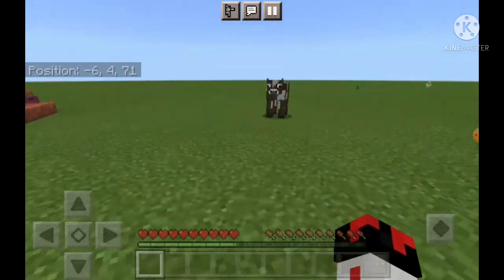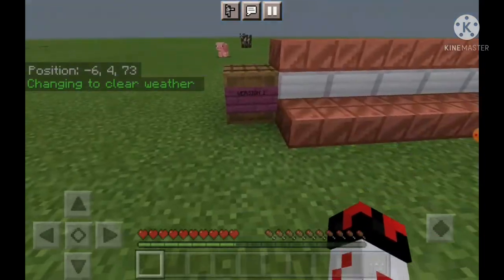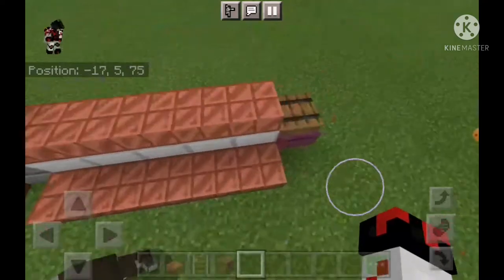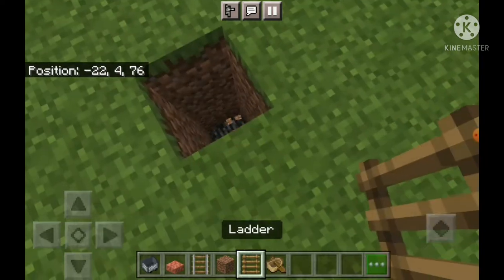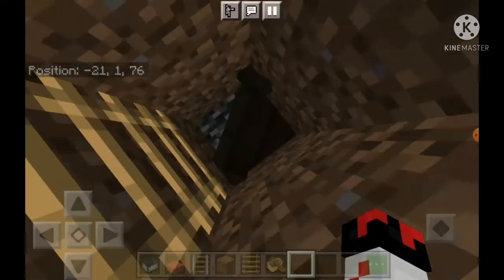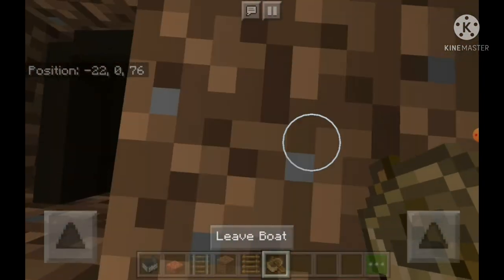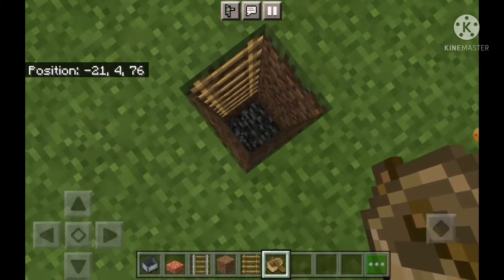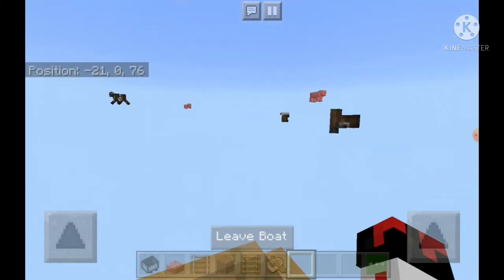How To Make An Xray Machine In Minecraft Bedrock/Java(EASY)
Today I'll show you guys how to make a Xray in minecraft bedrock And Java if there are any problems you can tell me as I always read and respond to your comments so enjoy.

Script: OK let's skip the boring intro and just get into it First your to need Oh before we get started there's two ways im going to show you both very simple and easy to build

Im most active on My Discord Server.

I do A Huge selection of Games  and I want To have fun and spread that fun with you guys understand things about  Mostly Minecraft Top And How To content
My content helps people know more  about sertent games and how to play  them if you like it think about watching other video.

Ignore The tags:Minecraft Xray Machine,Minecraft Xray